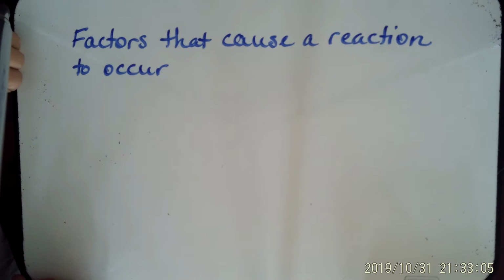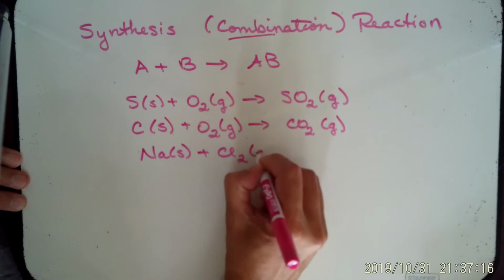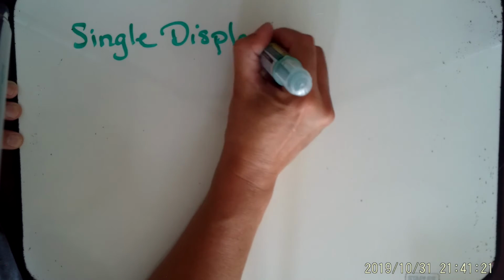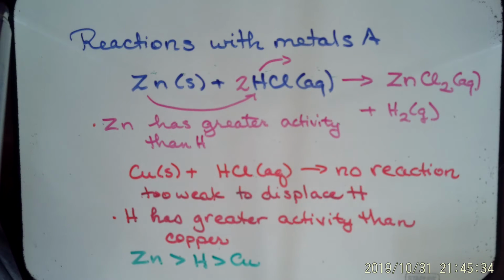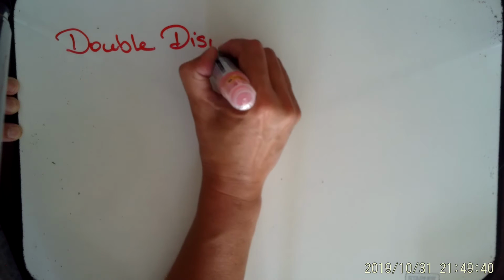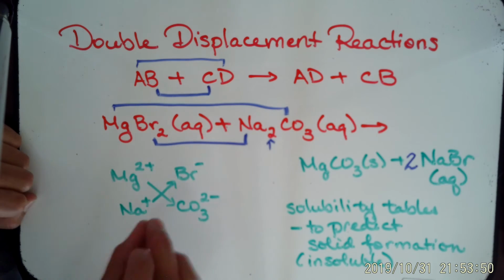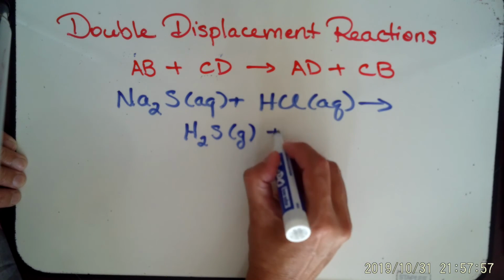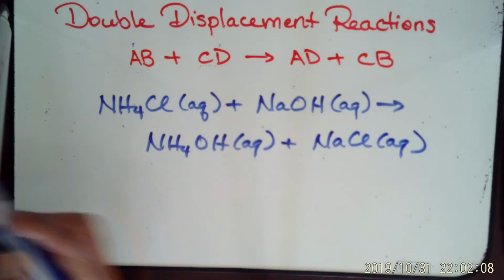Factors that cause reactions to occur